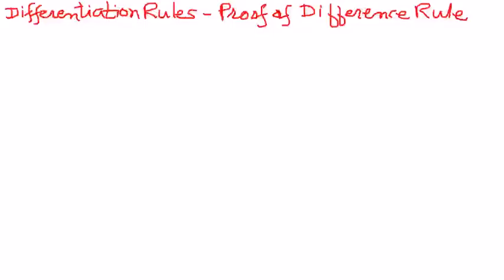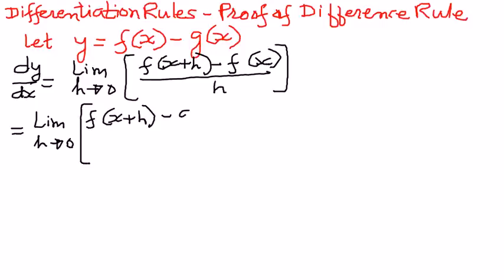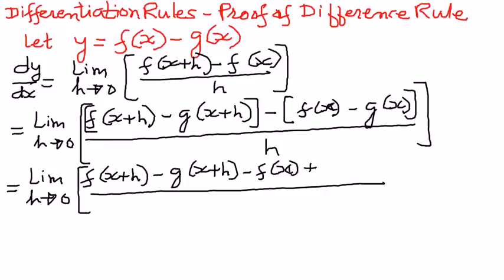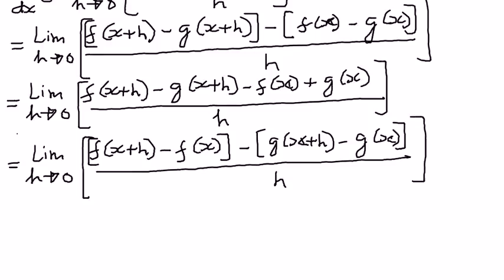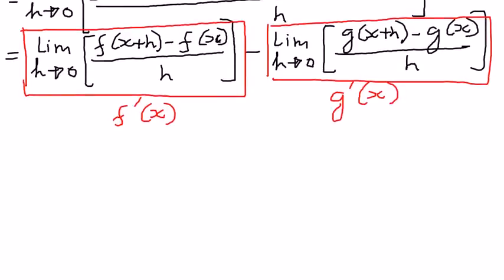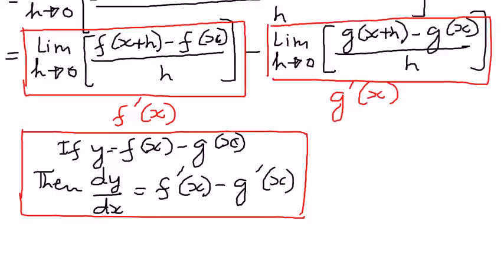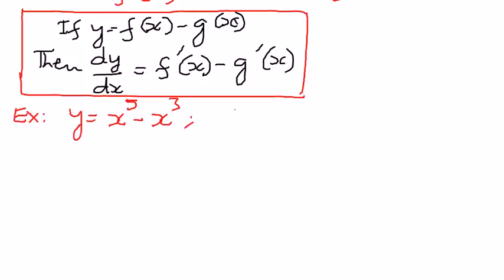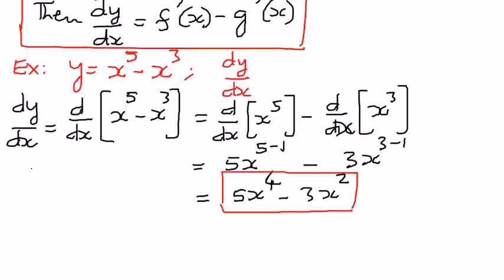Differentiation Rules - Proof of Difference Rule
In this presentation we shall see the proof of the "Difference Rule".